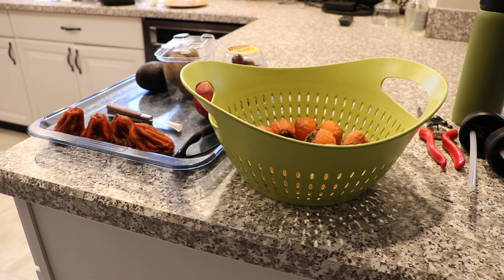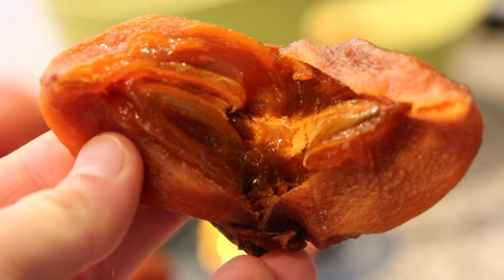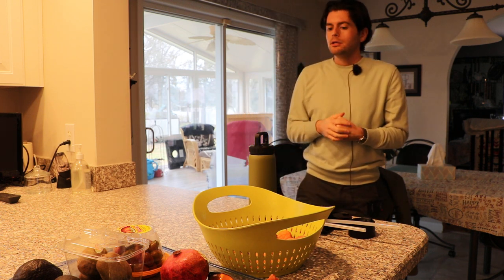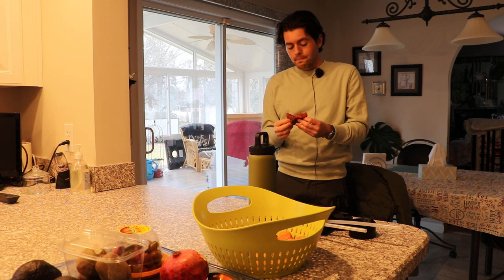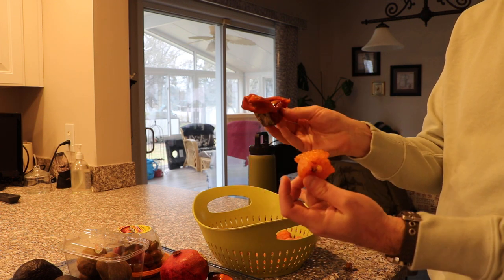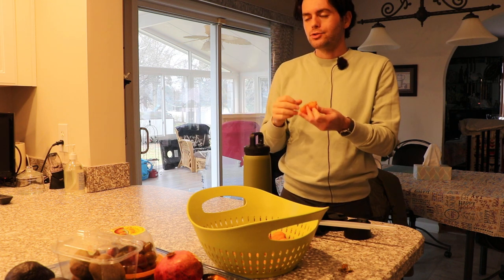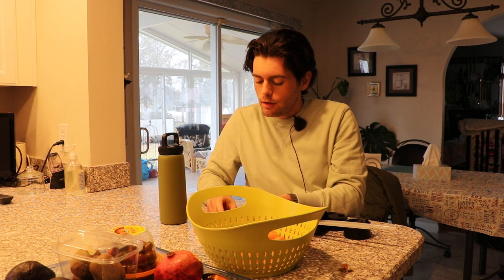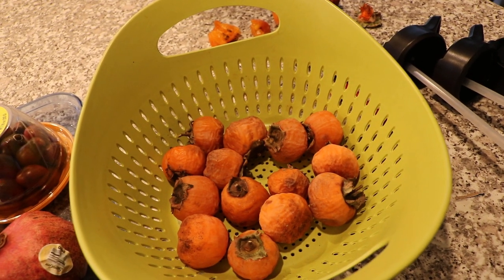Making & Comparing Dried Persimmons to Fresh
The persimmon is amazing. It's like 4 separate fruits in one. Depending on the state it's in. You have the non astringent crunchy apple like state, the gooey soft sweet astringent state, the semi dried state that's dried on the outside and jammy on the inside like a runny egg and finally a fully dried persimmon that's grainy and dried like a pear.

Our Shop!